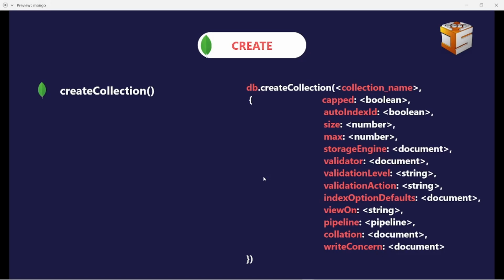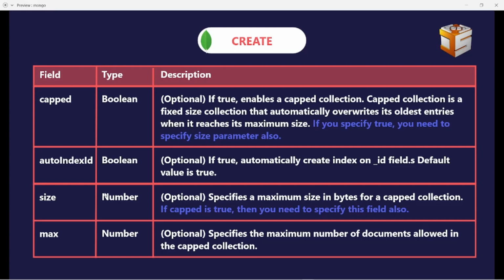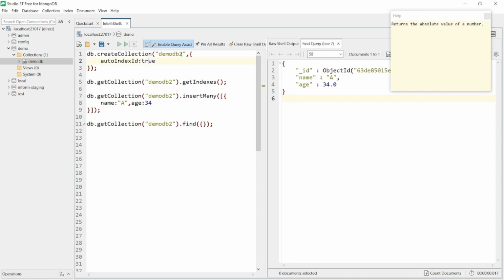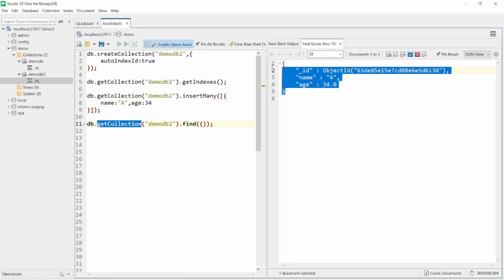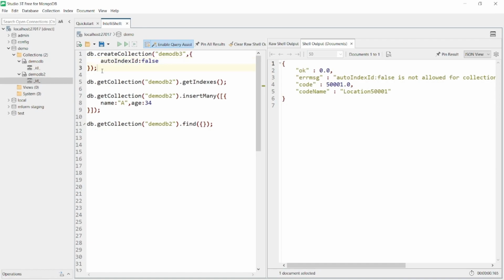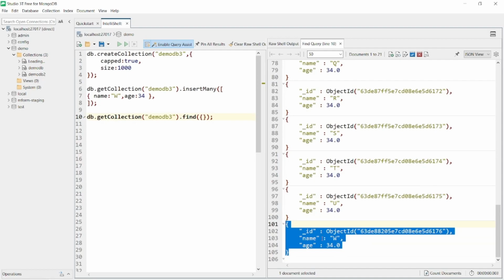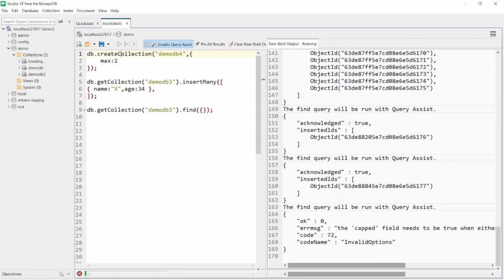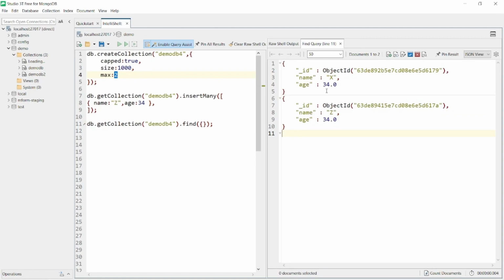MongoDB createCollection() | capped | size | max | autoIndexId | getIndex() | find() | insertMany()